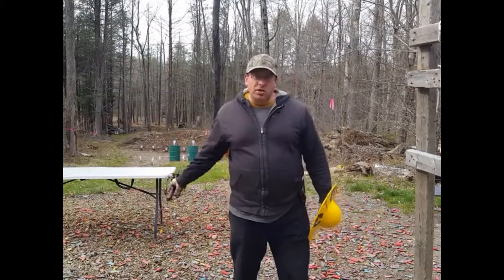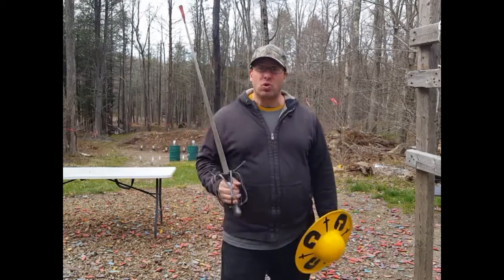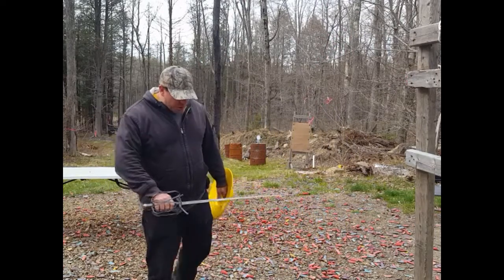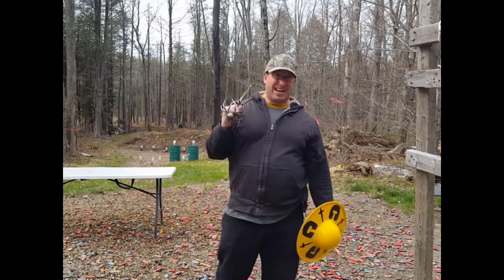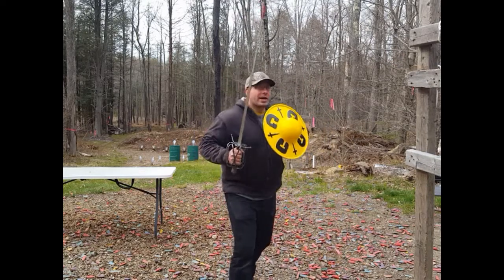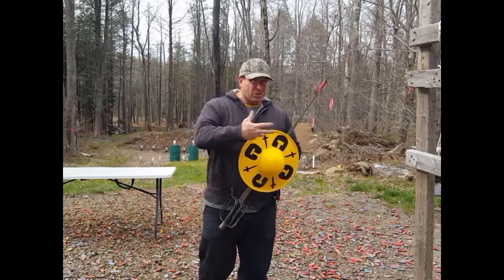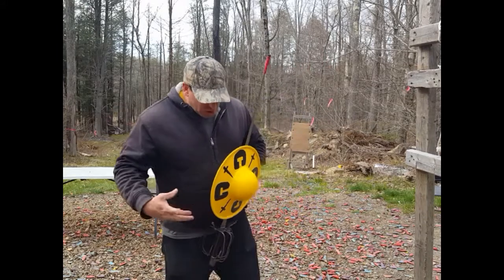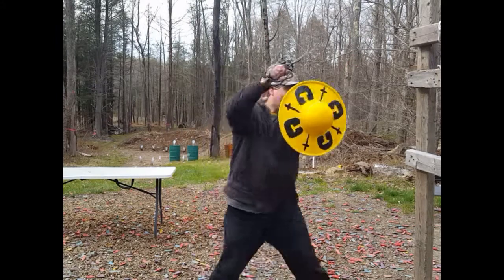Calibrating your Feints/Fakes to your Opponent- Sword Fighting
Calibrating your Feints to your Opponent- Sword Fighting